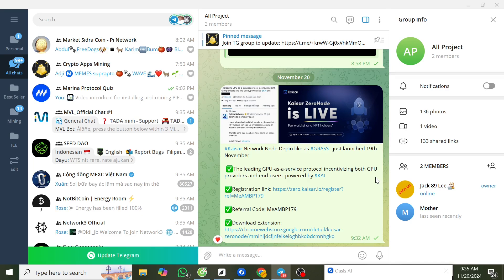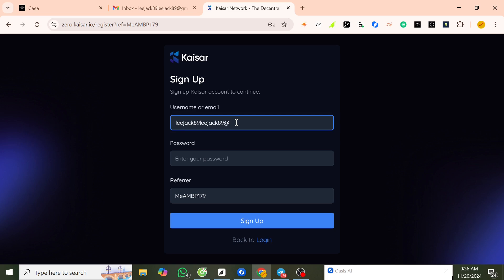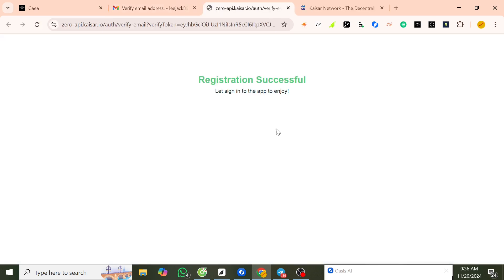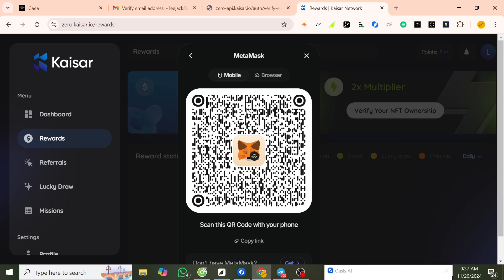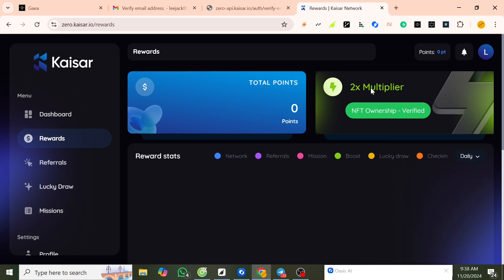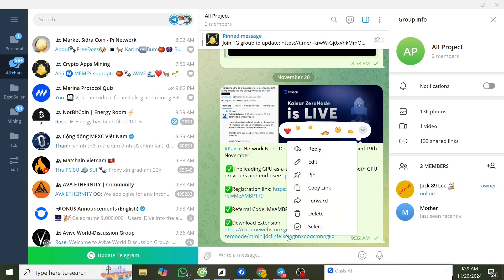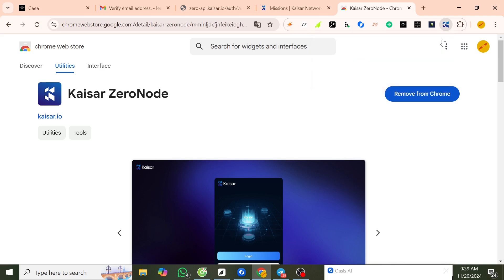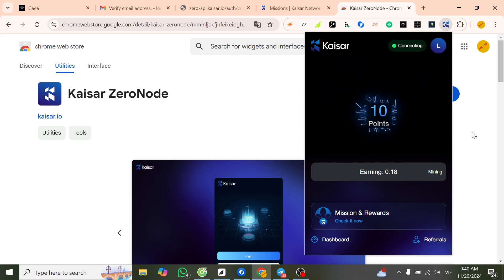Video tutorial for installing and mining the KAISAR NETWORK Node Depin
Kaisar Network Node Depin like as GRASS - just launched 19th November

 ✅The leading GPU-as-a-service protocol incentivizing both GPU providers and end-users, powered by $KAI

🎯 The group always opens chat so you can discuss buying and selling and to ensure your transactions are as safe as possible.
 🎯Pi Network
 🎯Sidra Coin

1. Introduction and update information about cryptocurrencies.
2. Instructions for mining the latest cryptocurrency projects.
3. Buy and sell cryptocurrencies (Pi Network, Sidra Coin ...)
- X: AZCoiner_update
- WeChat: LeeJack89